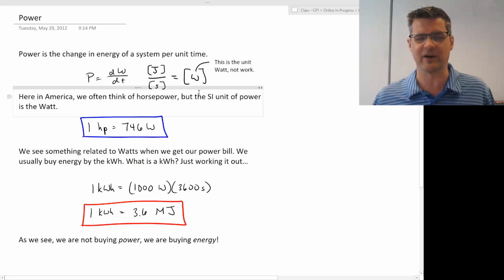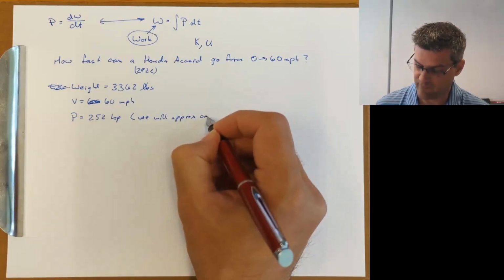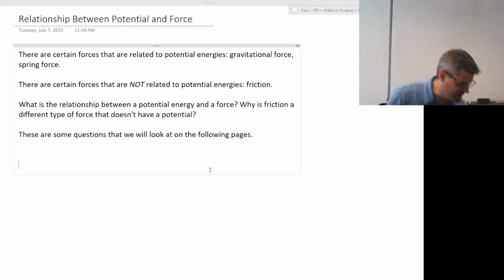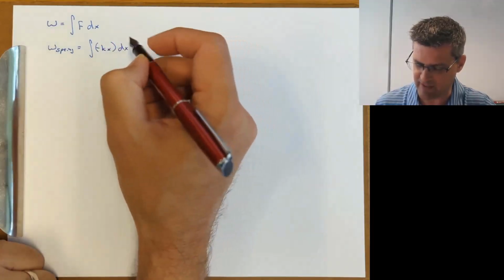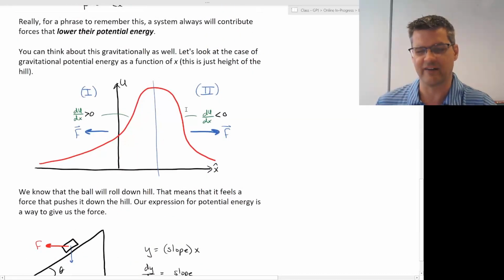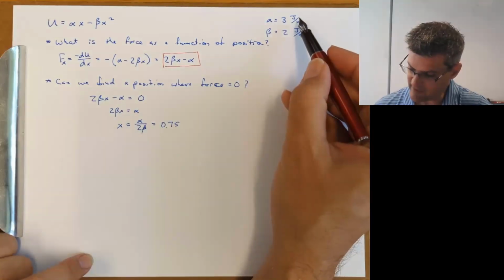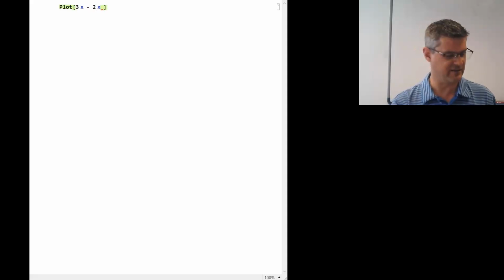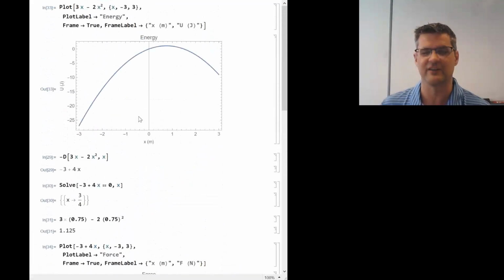Lecture 4c - Power and Potential Energy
In this lecture, we learn about the deep connections between potential energy and forces.